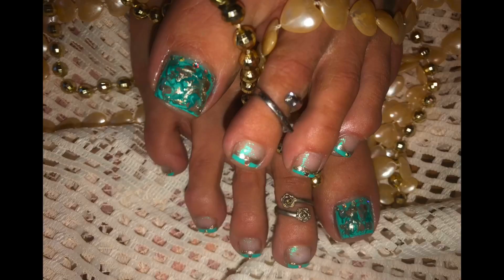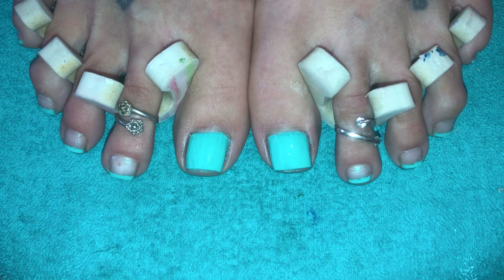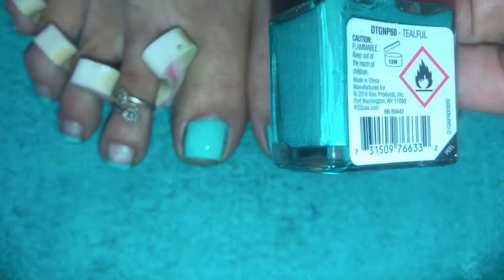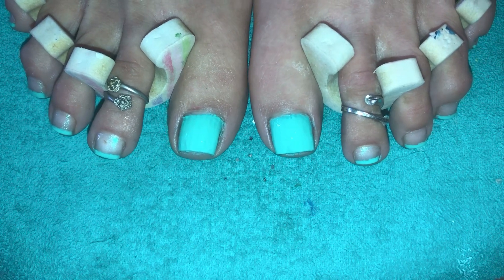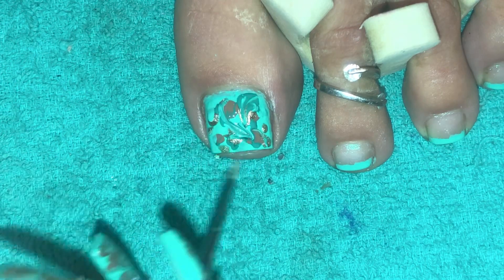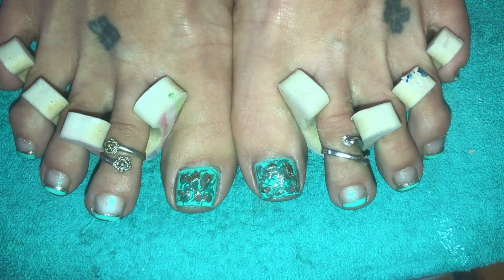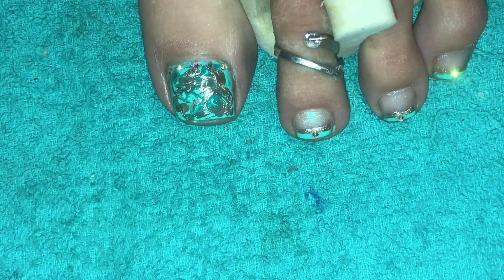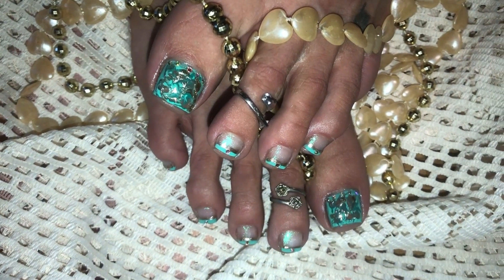Toe Design....Little Miss Seashore!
Here’s another beautiful no water marble toe Design. Always love the look of colors swirled!!! Give this look a try.

Pure ice...mint dream! Walmart
China glaze...To yacht to handle! Sally’s
Kiss gel. tealful! Dollar Tree
Pop arrzi...Going for gold! Walgreens
Sally Hanson. Taupe to go! Walmart
Brush...The Wand! Robin Moses
Swarovski Crystals...2ss! EBay
Nail glue...EBay
Seche vite...Dry fast top coat! Sally’s or EBay